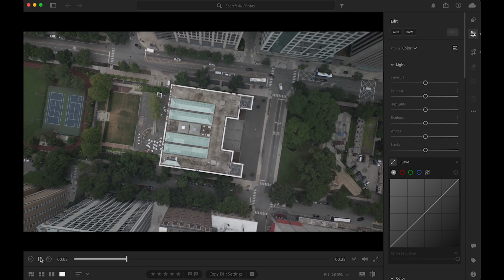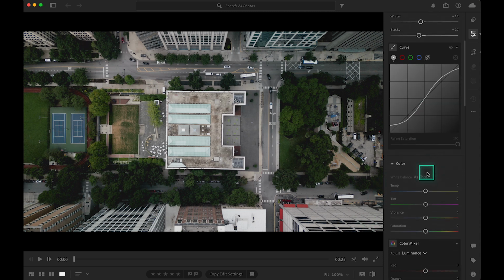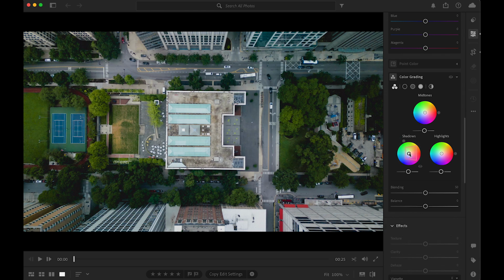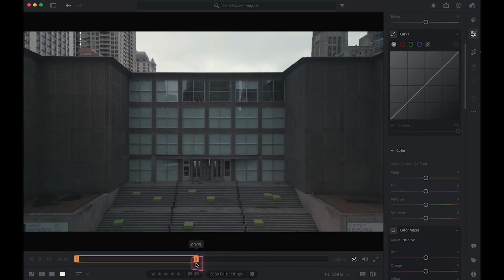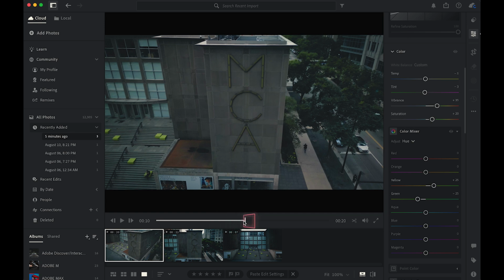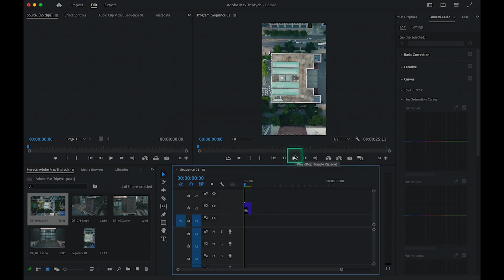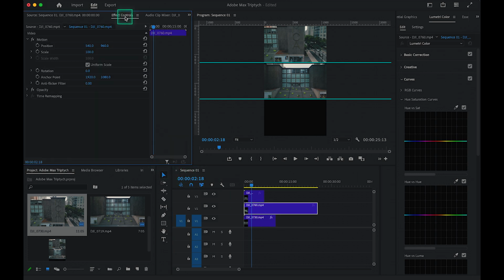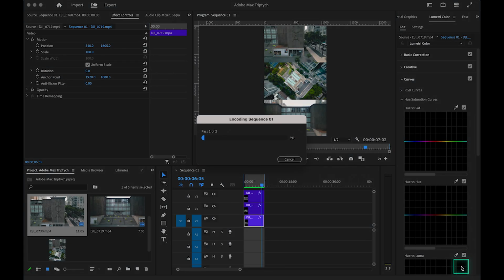Enhancing Your Work Through Cinematic Color Grading | Adobe Creative Cloud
Join Tobi Shinobi, multi-hyphenate creative, as he explores the capabilities of Photoshop Lightroom and Adobe Premiere Pro from color grading tools to practical applications, including creating triptychs in Premiere Pro to expand your skills into more video-focused work.

You’ll learn how to:

Integrate photo editing techniques into video: Apply your photography skills to video by using familiar tools and techniques in new ways, ensuring a seamless transition between media.
Enhance visual storytelling: Master the use of color wheels, curves, and sliders.
Create cinematic vignettes: Learn step-by-step how to transform ordinary video footage into cinematic vignettes using the comprehensive suite of editing tools in Lightroom.